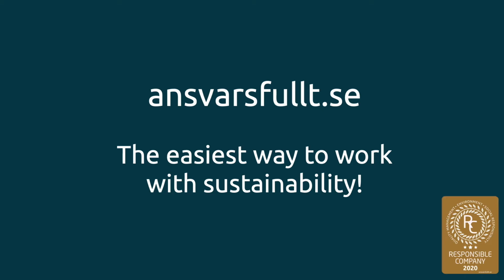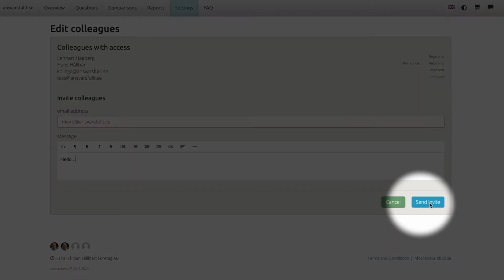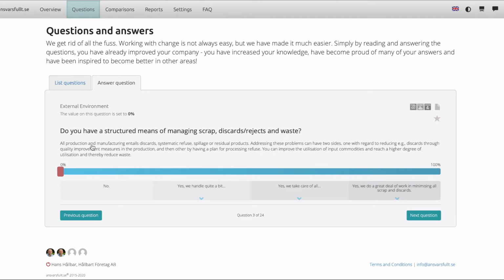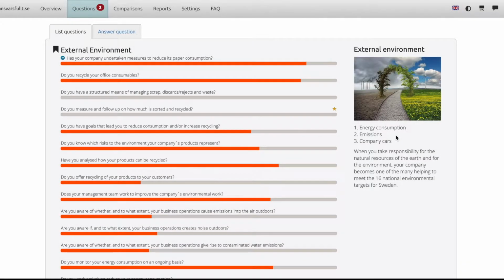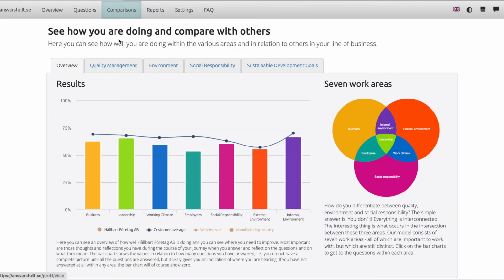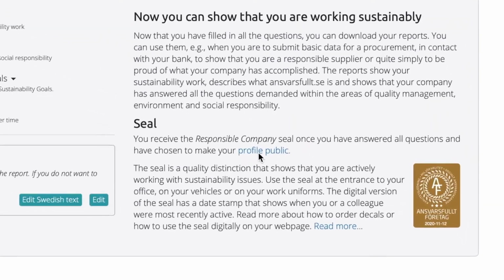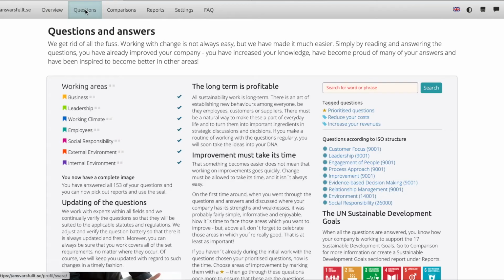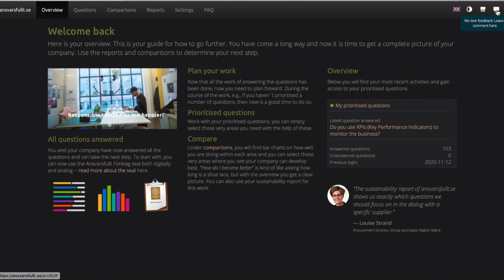ansvarsfullt.se - an introduction to how you use our tool for sustainability reporting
0:00 Introduction (Introduction | Login)
00:27 Settings (Password change | Industry | Add colleague)
01:29 Questions (Answering questions | Create reports)
04:59 Comparisons | The Seal (Compare to others | SDG)
06:26 The Seal
07:10 Prioritised questions
07:44 Work of improvement
08:11 Exporting
08:33 Other functionality (Language | Preview mode | Contact)